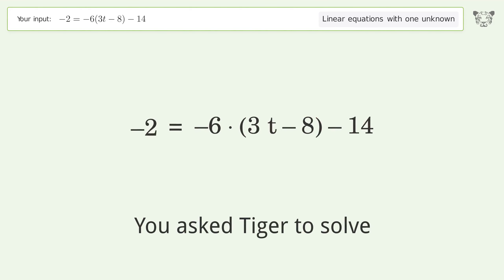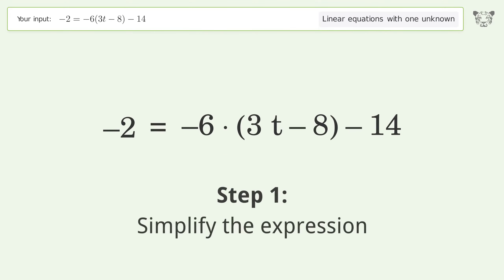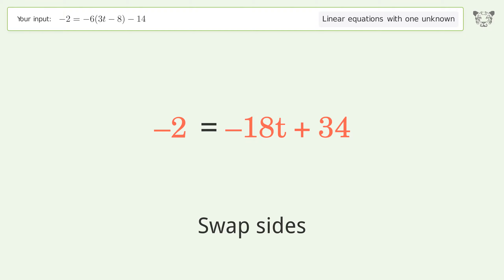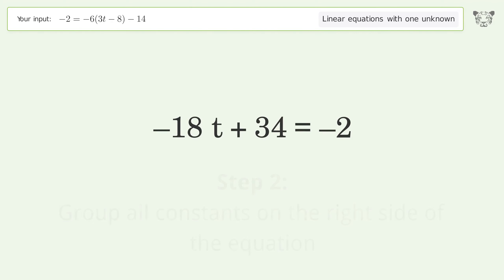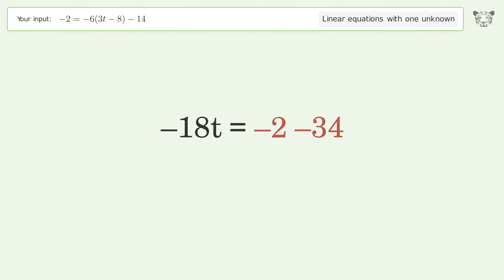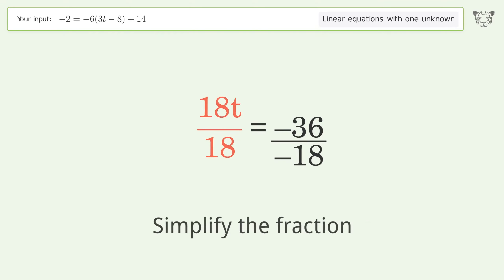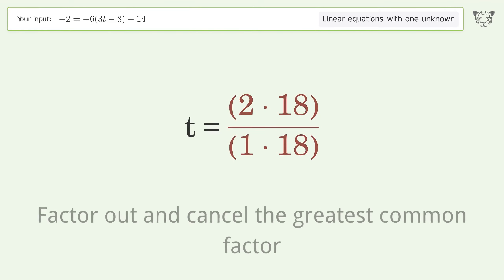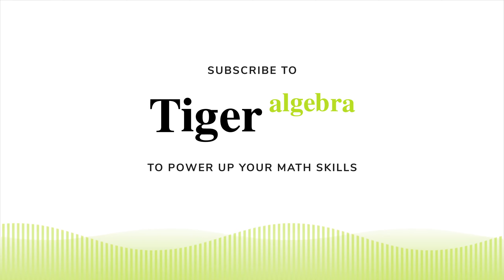Linear equation with one unknown: Solve -2=-6(3t-8)-14 step-by-step solution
Solving -2=-6(3t-8)-14 using the linear equation with one unknown solver

for a step-by-step and more tips and tricks for dealing with linear equations with one unknown.